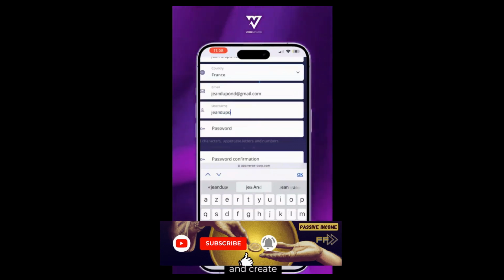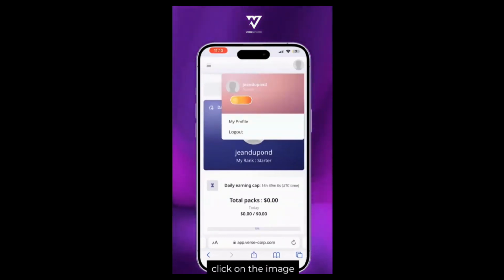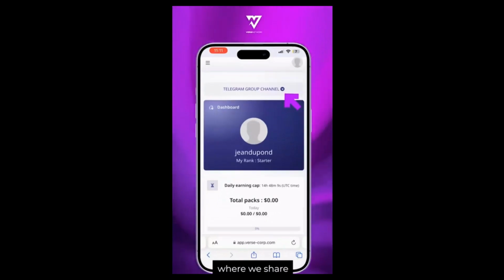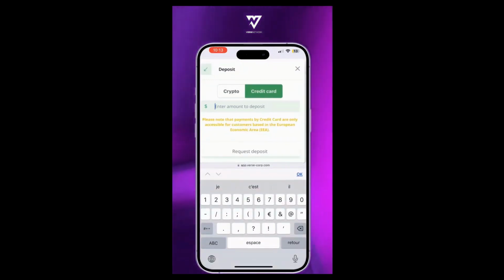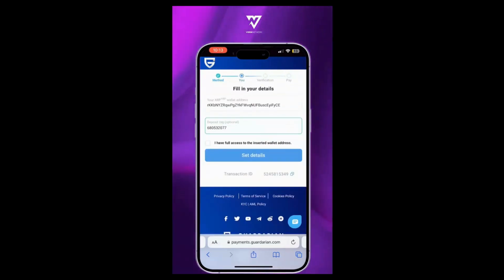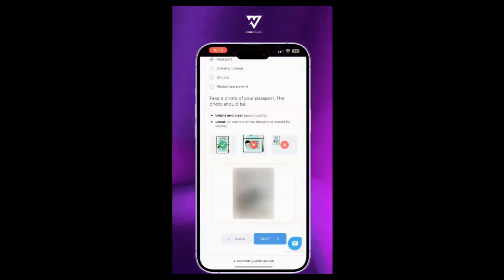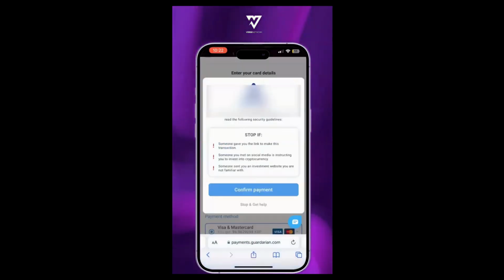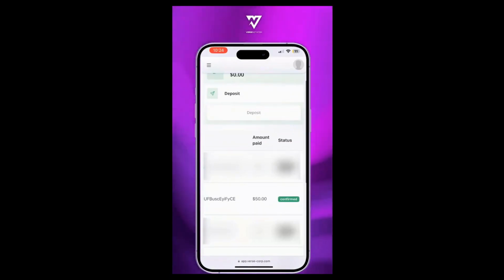VERSE NETWORK - STEP BY STEP TUTORIAL! HOW TO REGISTER AND DEPOSIT?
Welcome to my journey to financial freedom. Build multiple passive income streams!

Please do your own research, your own due diligence and rating before making any investment.
I'm not a financial advisor. The information given here and provided from or through my channel is general in nature and is not specific to you the user or anyone else. All investment strategies and investments involve risk of loss.
The information contained in or provided from or through my videos, Telegram channels, and other social media channels is not intended to be and does not constitute financial advice, investment advice, trading advice, or any other advice. Invest at your own risk and never put in funds that you can't afford to lose!
Past performance is no guarantee for future results. I am in no way promising any guarantees or results based on the earnings that you'll see in my videos or on social media channels.